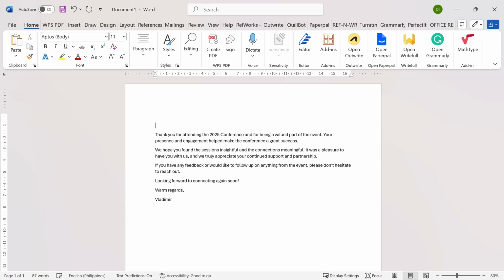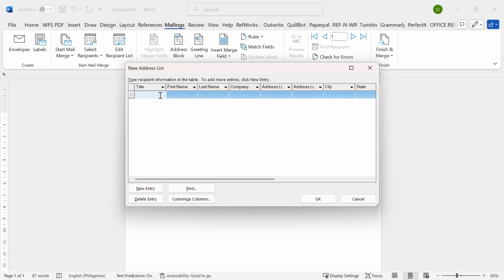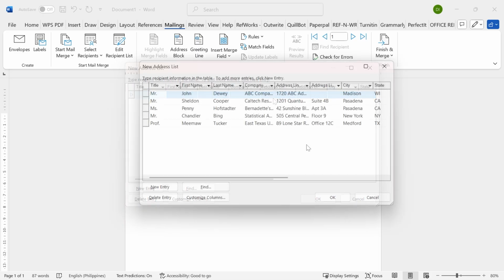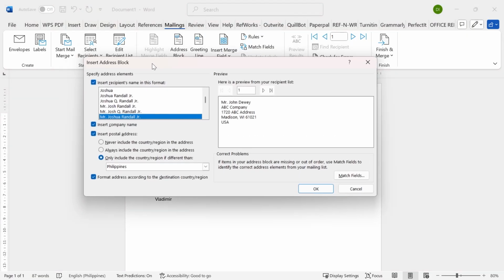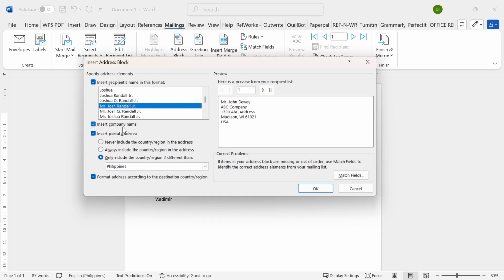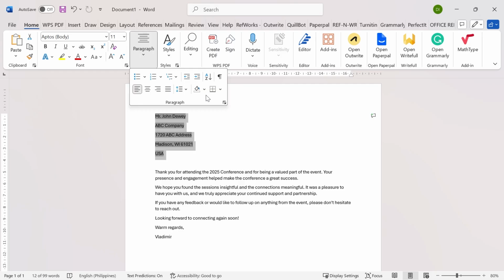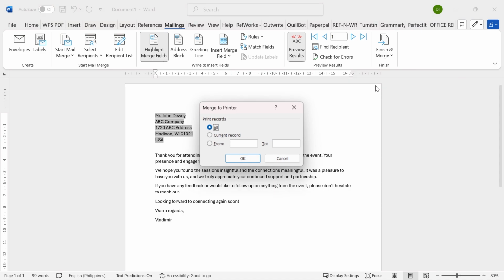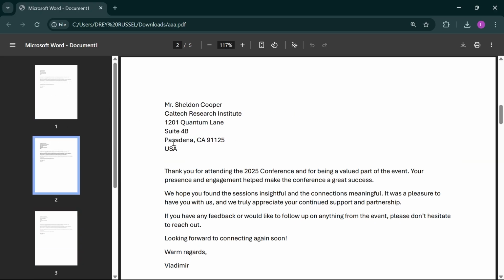How to Mail Merge in Microsoft Word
In this video tutorial you will learn how to mail merge in Microsoft Word!